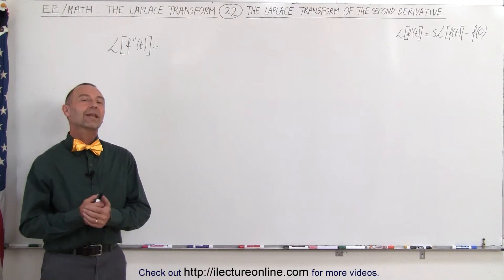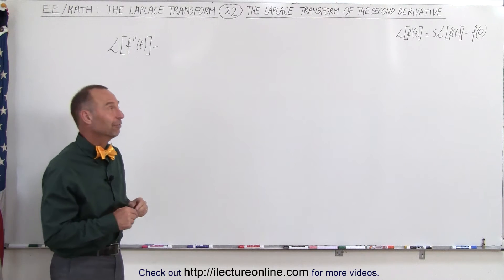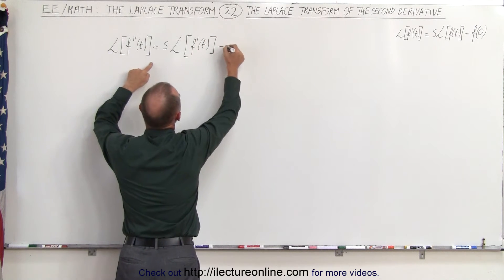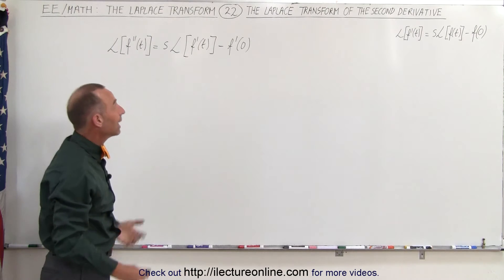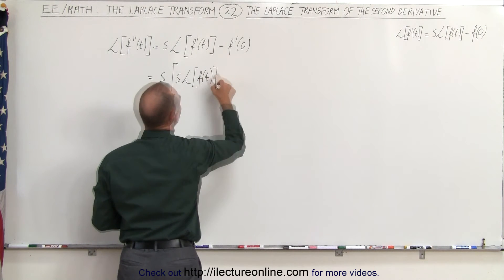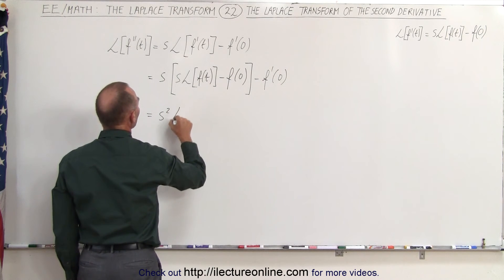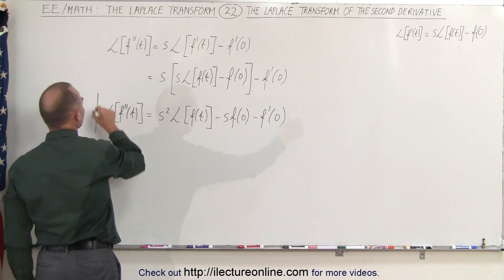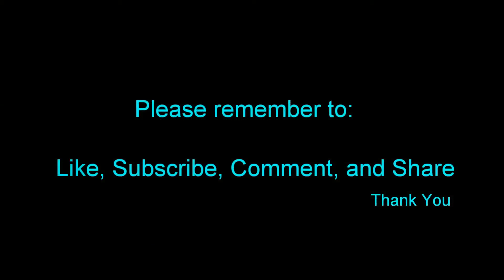Electrical Engineering: Ch 16: Laplace Transform (22 of 58) Laplace Transf of the 2nd Derivative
In this video I will derive the Laplace transform of the 2nd derivative, L[f”(t)]=?